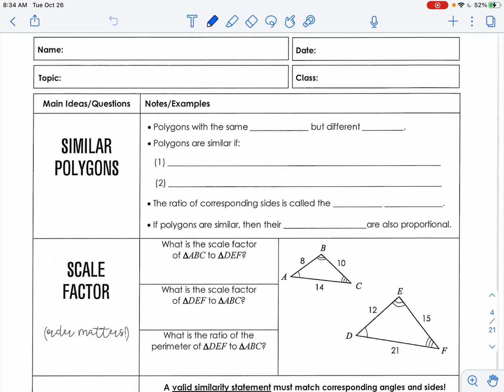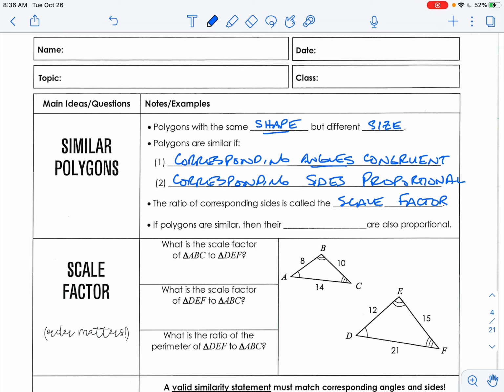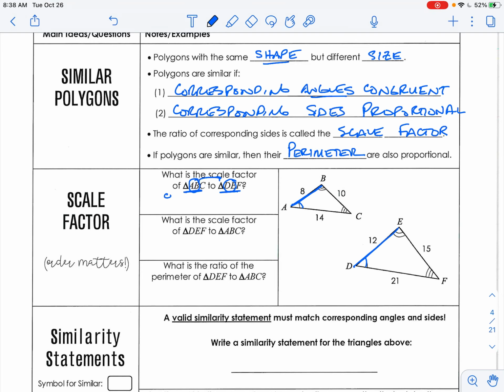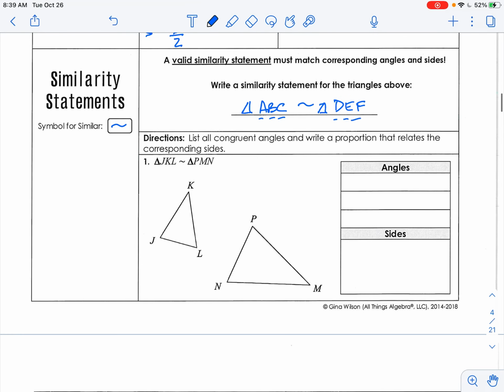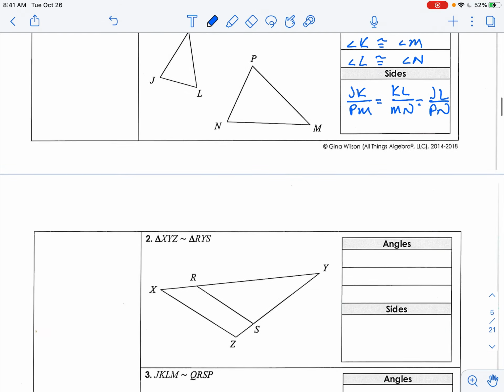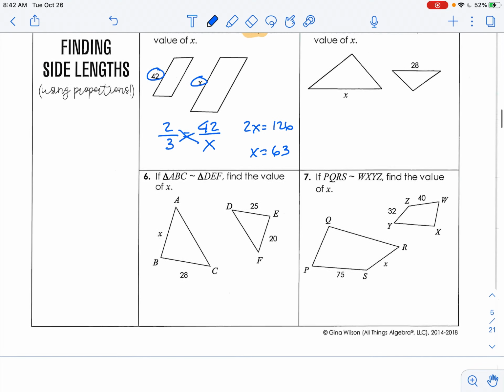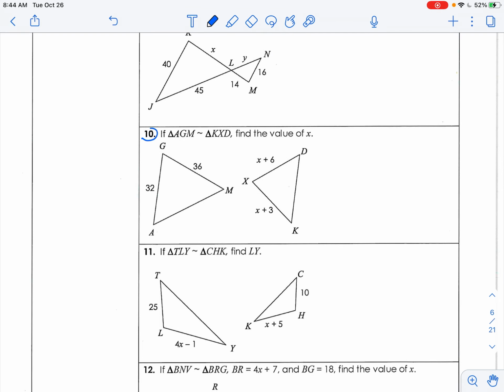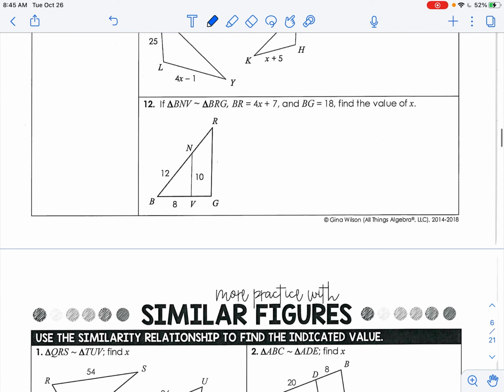October 26, 2021